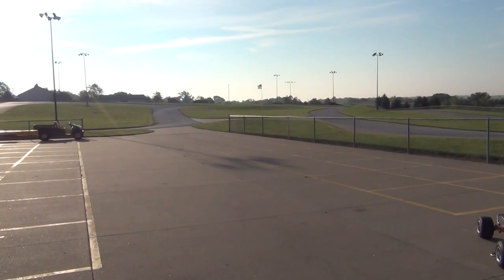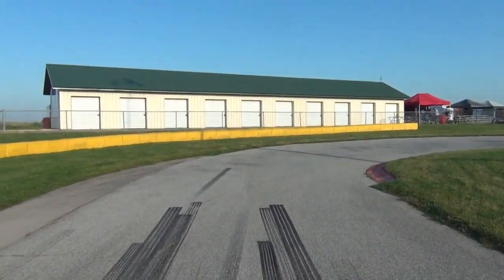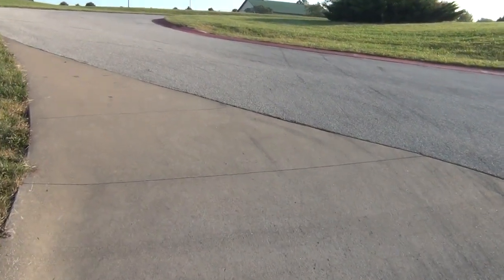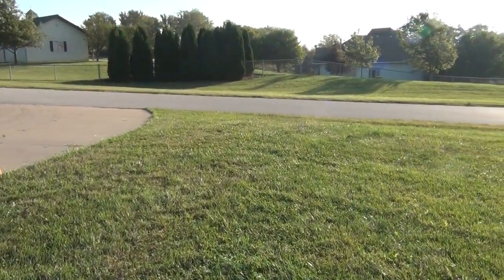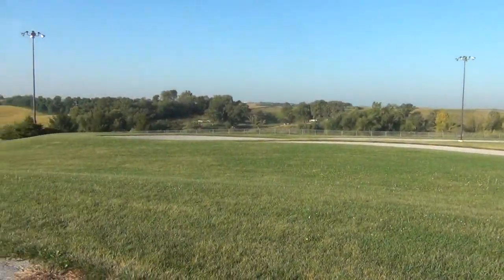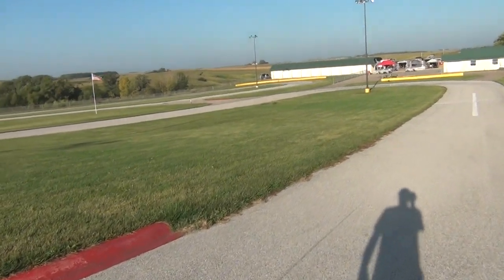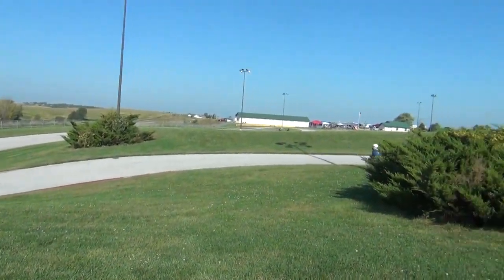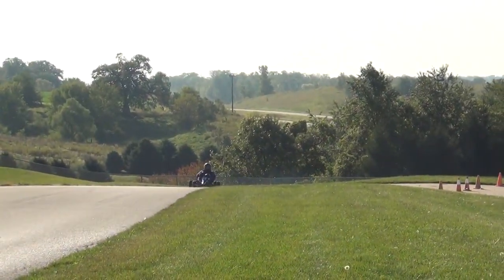61 Kartway - Delmar, Iowa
The family owned and operated kart track.  Hosts of weekly kart racing, Vintage Karting Association events, 206 Cup races, the Spring and Fall 61 Challenge, and many other events.